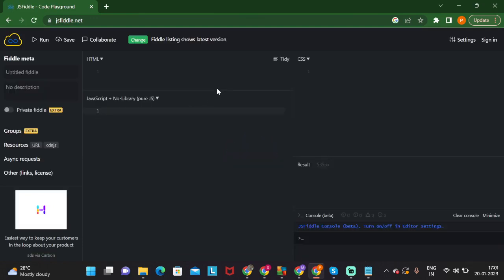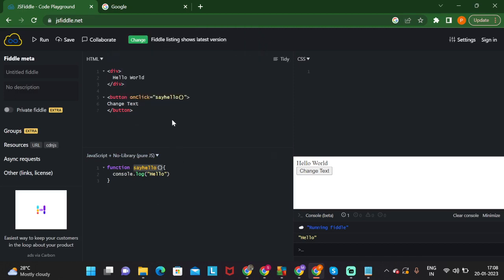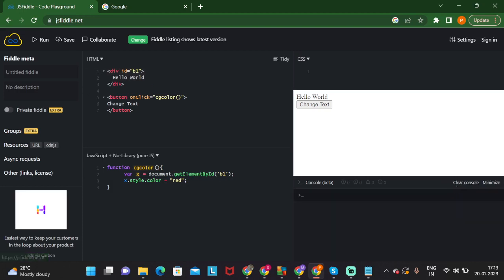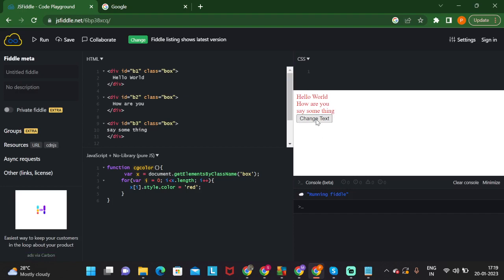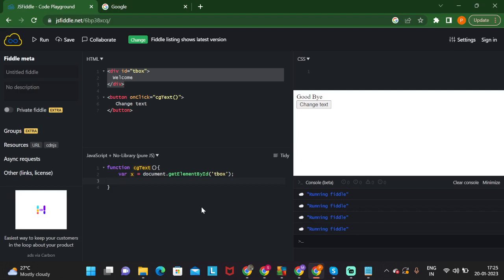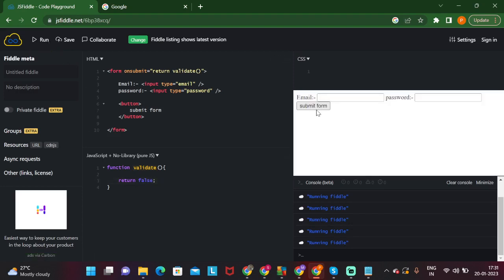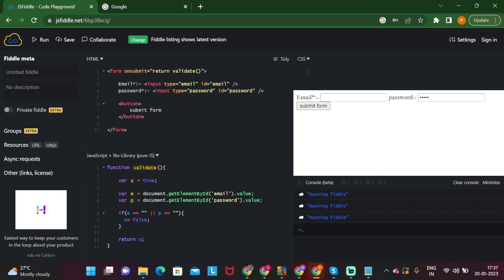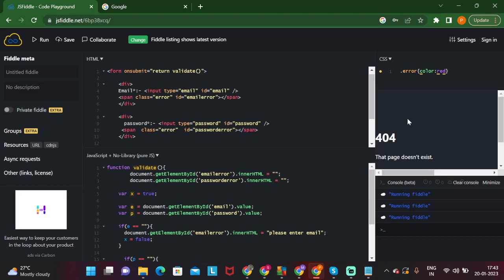How to play HTML with JavaScript? | Form validations | DOM-Document Object Modal